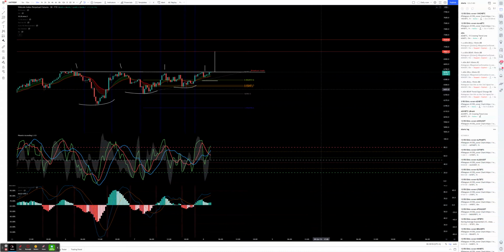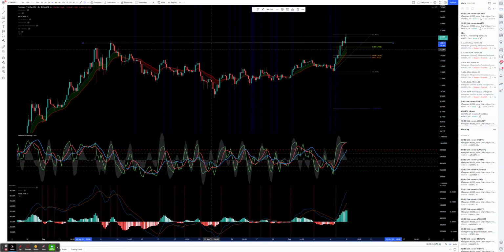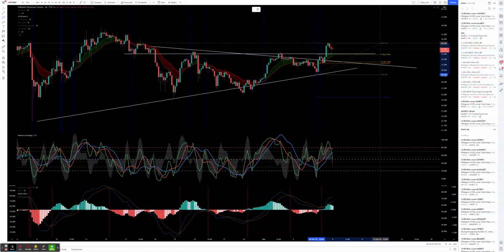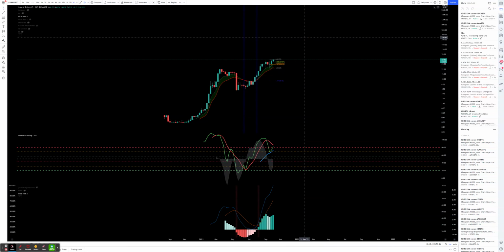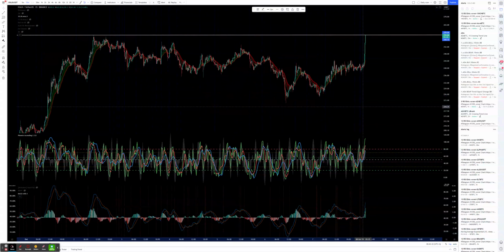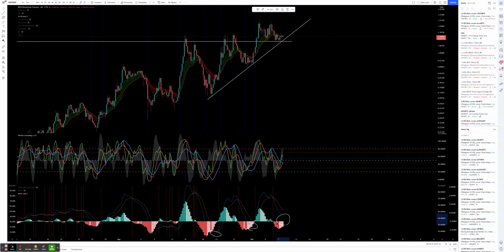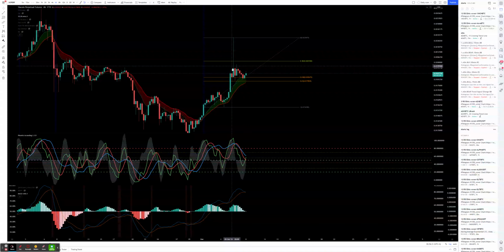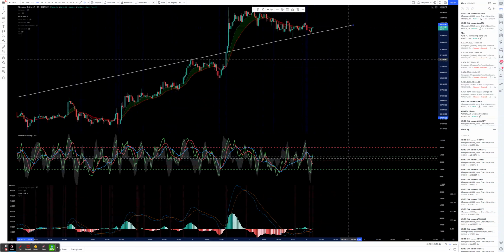Crypto Daily scan 8.10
Looking for opportunities